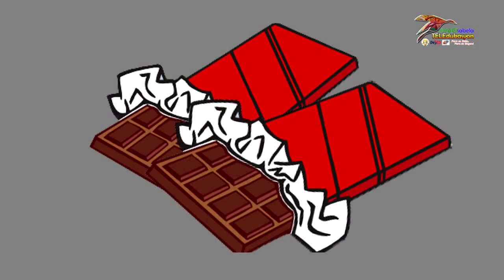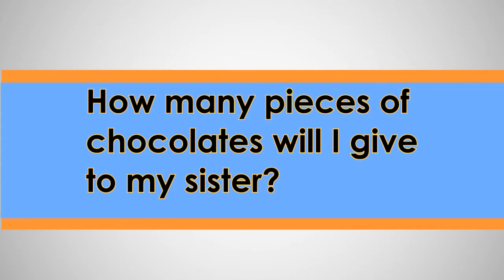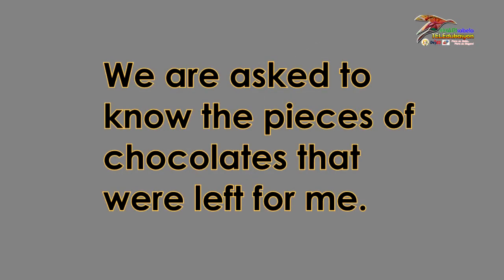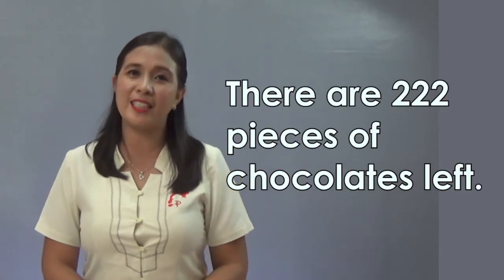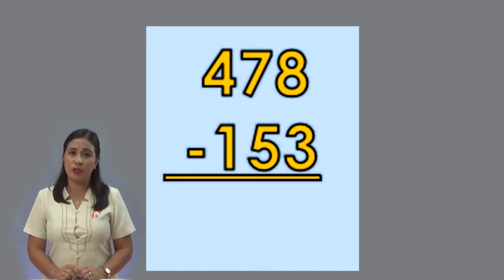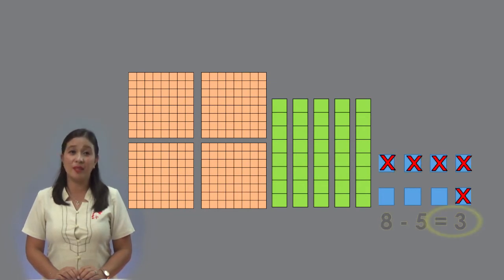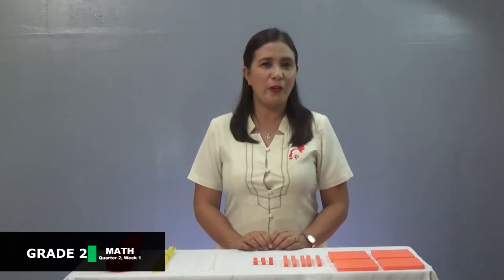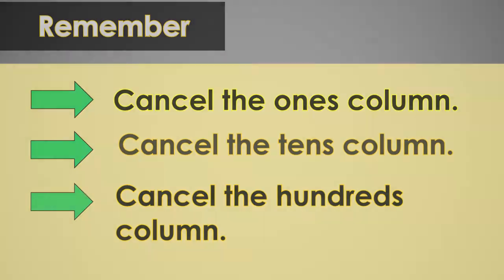Grade 2 : Mathematics (ENGLISH)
Grade: 2
Subject: Mathematics
Language: English
Quarter: 2
Week: 1
Day: 1
Guest Teacher:  Hangeline Dundain
Lesson Objective:  Visualize, Represent and subtract 2 to 3 digit number with minuends up to 500 without regrouping.
A joint Project of The Department of Education of the Philippines, Isabela City Schools Division, Basilan with The City Government of Isabela, Basilan and Basilan Cable (BCH) CATV Network, Inc. provides TV Lessons for the learners of Isabela City Schools Division, Basilan.

Aside from regular TV Lessons, these include contextualized lessons from Kinder to Grade 3 in six mother tongues namely: Yakan, Bahasa-Sug, Chavacano, Sama Bangingih, Sama Dilaut/ Badjao and Sinugbuanong Binisaya.